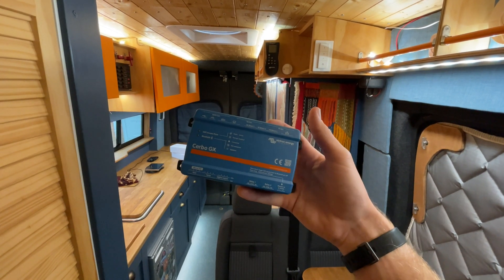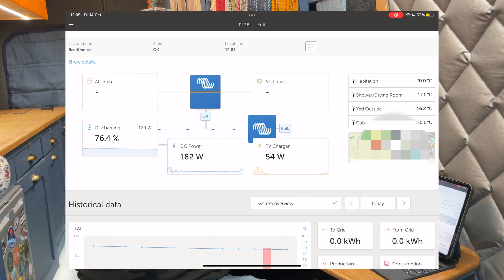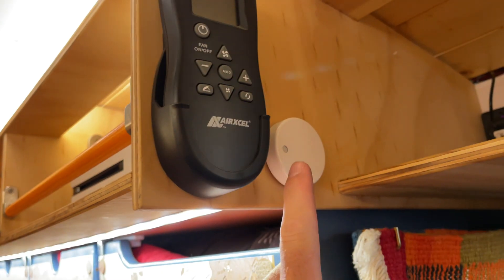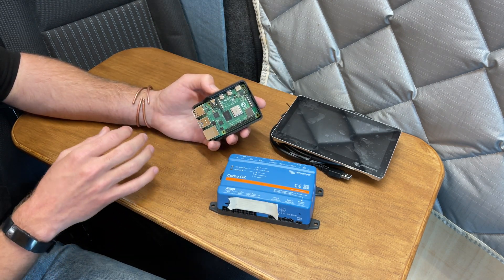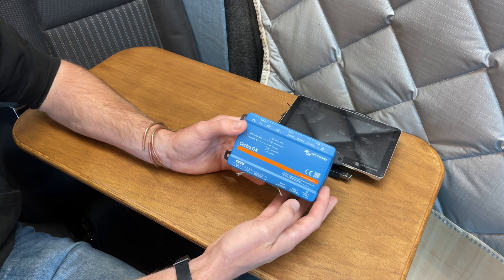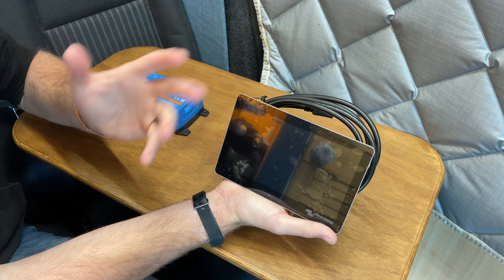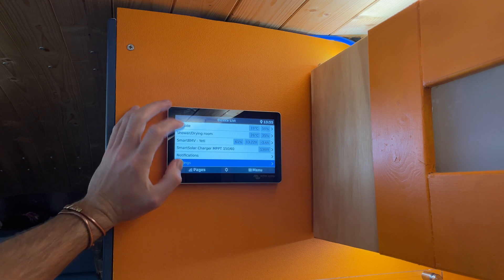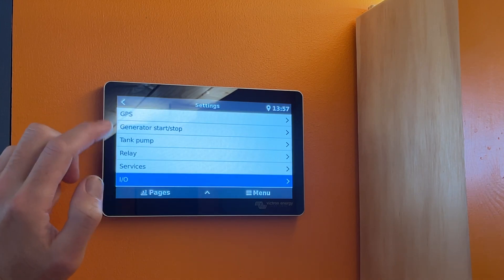VICTRON’S true Power!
The Victron Cerbo gx ( with Touch 70 screen ) is the smartest bit of Victron kit for those who love data on the campervan’s DC & AC electrical system via the VRM & Venus OS. Get information from Solar mppt changers, multiplus inverters, shunt battery monitors, Ruuvitag temperature sensors and more all in one place. The VRM gives you access for remote monitoring and is the brains for the whole system.

This is a sponsored video with @12VoltPlanetTV , I used 12volt planet as the supplier for the majority of my van build electrical equipment long before I had any association with them.

I do also show and talk about the VRM & Venus OS running on the raspberry pi which I have been using it over a year now.

🛒 eBAY (supports the channel)

🛒 AMAZON VAN BUILD STORE